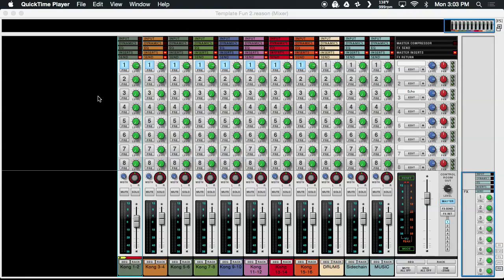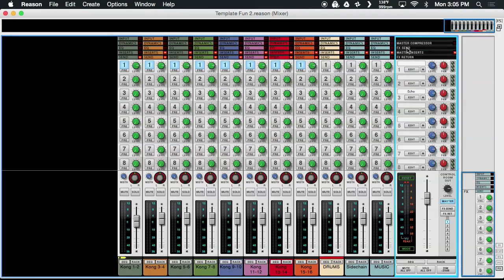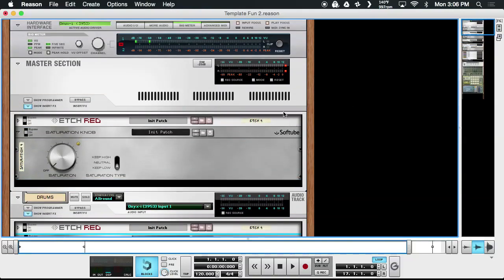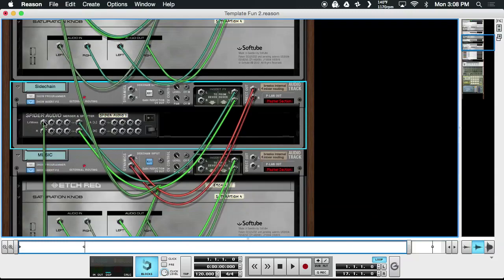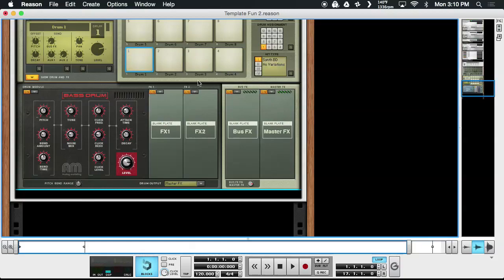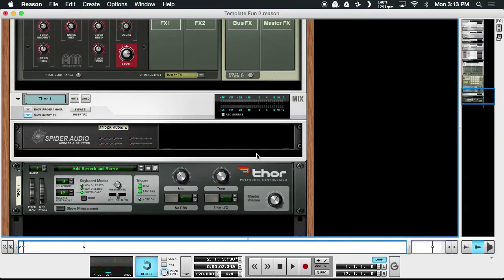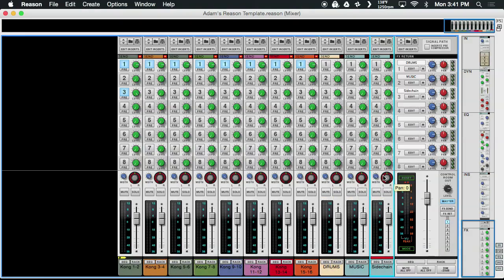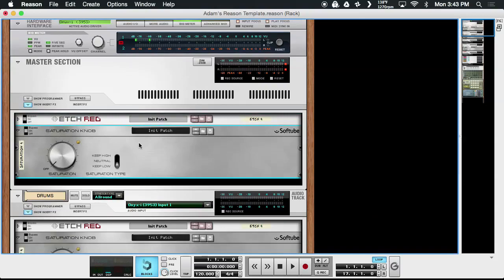New Reason 6.5 setup with SSL busses